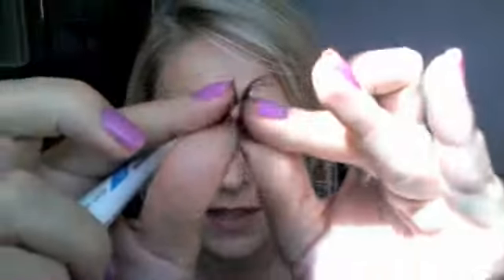How to Apply False Eyelashes